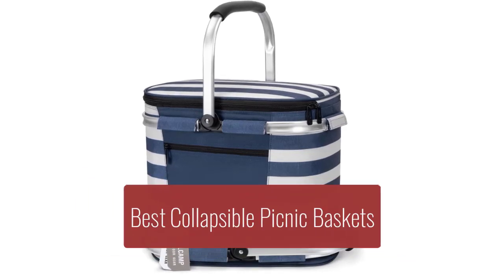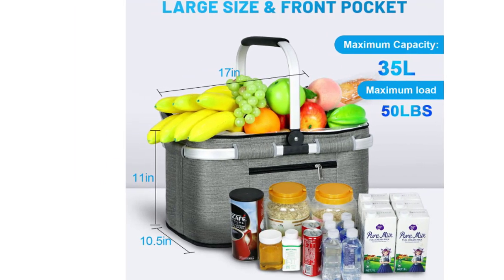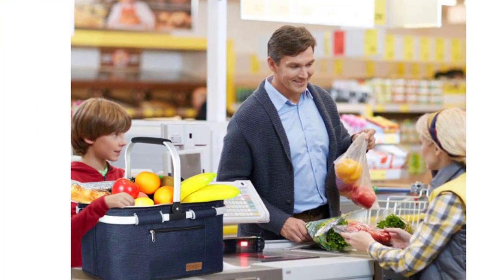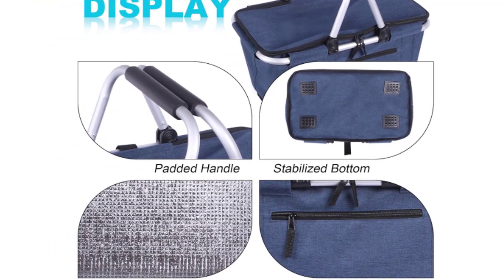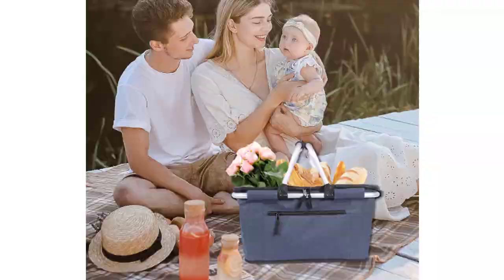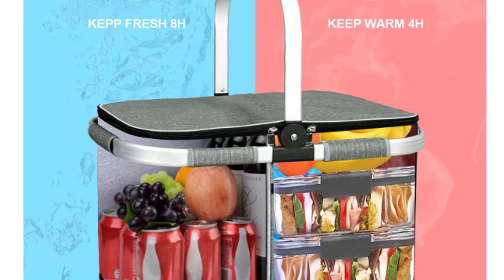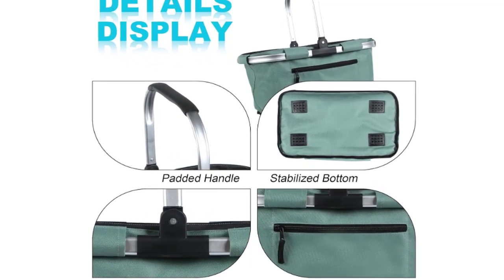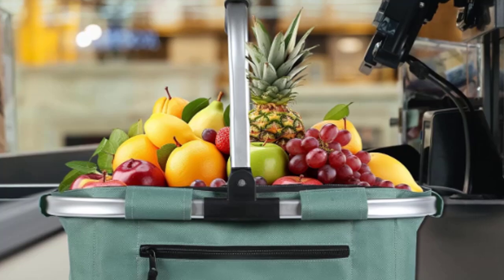TOP 5 Best Collapsible Picnic Baskets 2025 | Foldable Picnic Basket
"Compared Tools" is a participant in the Amazon Affiliate Program, an affiliate advertising program designed to provide a means for sites to earn advertising fees by advertising and linking to Amazon.com.